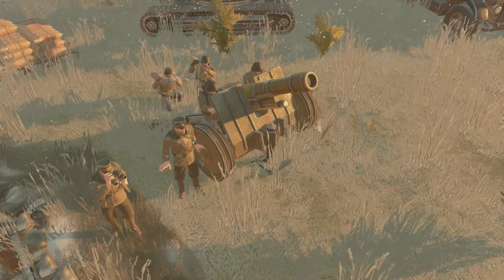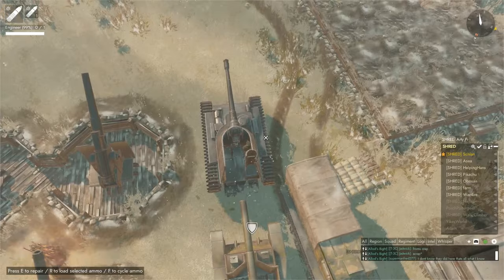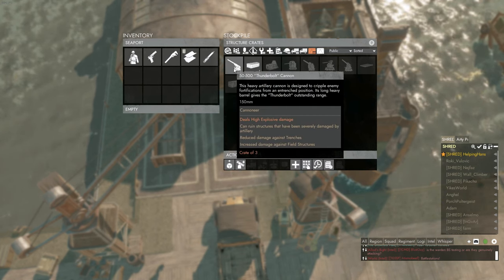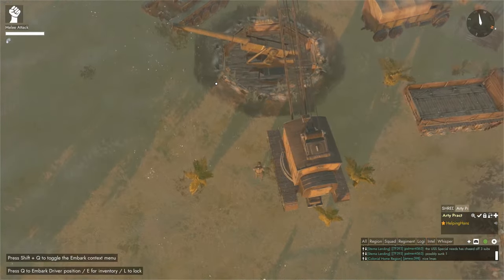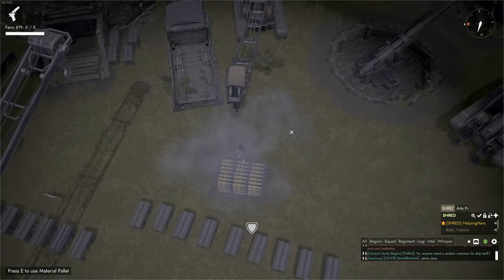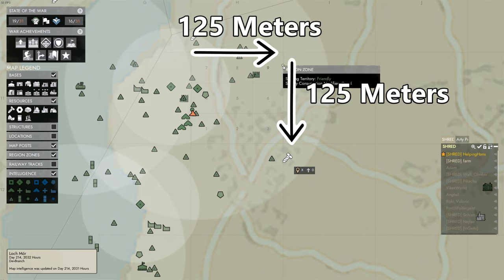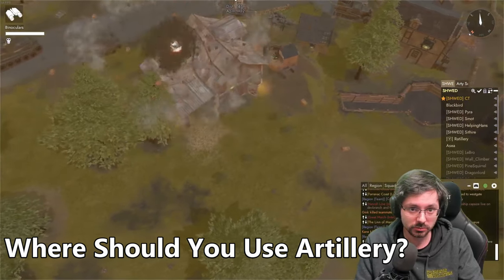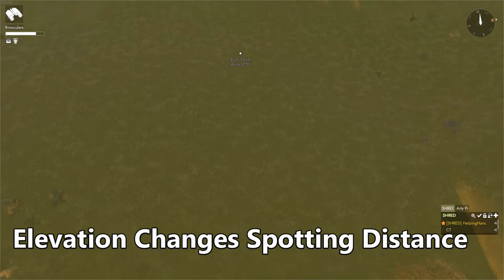Artillery Tutorial - Foxhole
This guide covers everything you need to know to become a proficient artillery player in Foxhole.

00:00 - Introduction
00:11 - Towing Artillery
00:55 - Collie 120mm, 150mm and Sarrissa SPG
02:49 - Warden 120mm, 150mm,  Stain SPG
03:43 - How to Make Artillery Guns & Cranes
08:10 - How to Secure the Artillery Guns
09:31 - Octagon Trenches
10:49 - Shells Types
11:05 - Creating Pallets
11:35 - Making Shells with a Factory
12:00 - Submitting Crates of Shells
12:37 - Making Shells at a Ammunition Facility
13:52 - Placing Pallets of Shells and Pulling Shells
15:19 - Artillery Roles
16:05 - Importance of Wind
16:25 - Equipment of an Artillery Crewman
16:49 - Eyeballing
17:02 - Grid Dimension
17:14 - Using Artillery Demonstration
22:27 - Naming Guns and Communication
23:04 - Where Should You Use Artillery?
24:36 - Observation Bunkers
25:01 - Elevation Spotting
25:15 - Naval Artillery Guns

Want to purchase Foxhole and other games cheaper than Steam while also supporting Hans' content and the devs? Thanks in advance!